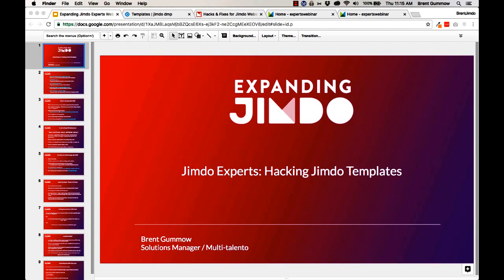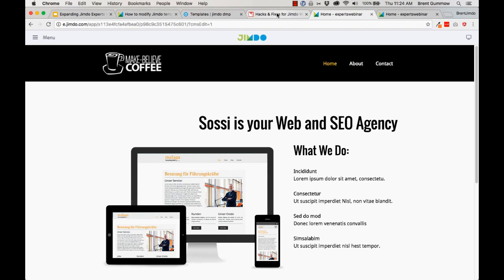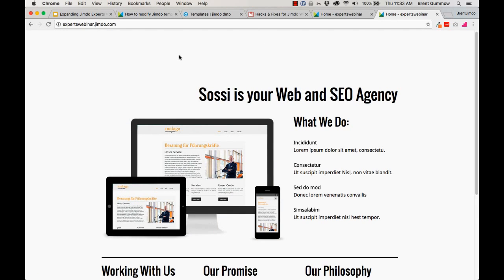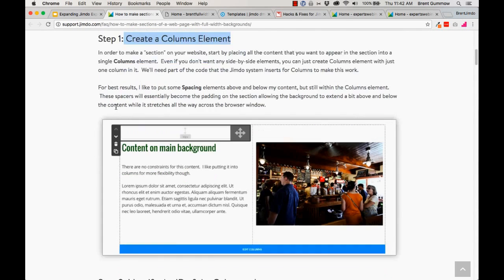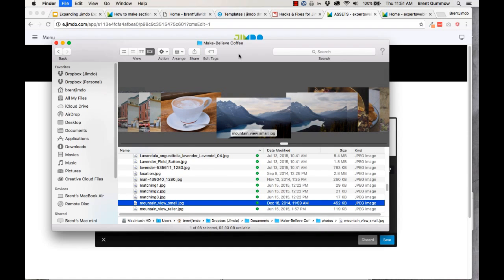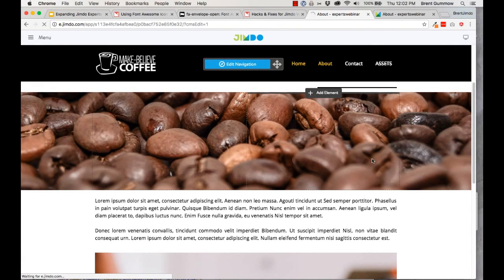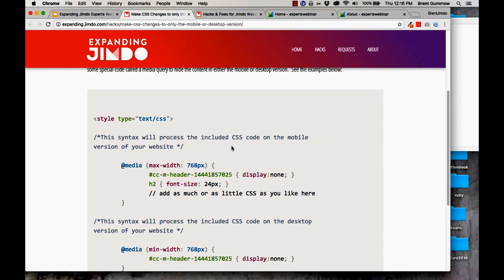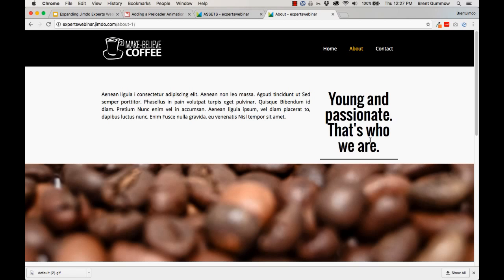Tehnikomputer - Hacking Jimdo Templates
Video ini adalah cara Hacking Jimdo Templates, semoga bermanfaat